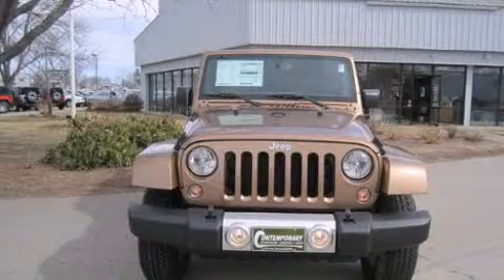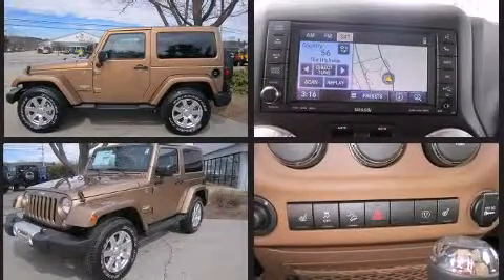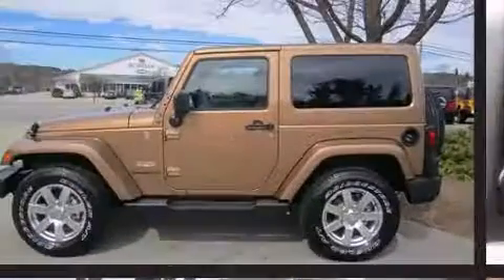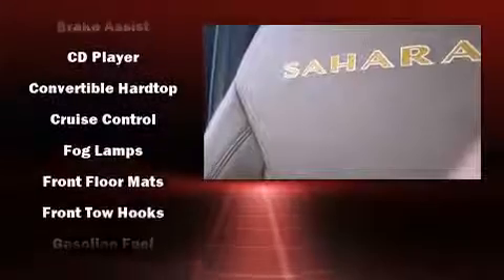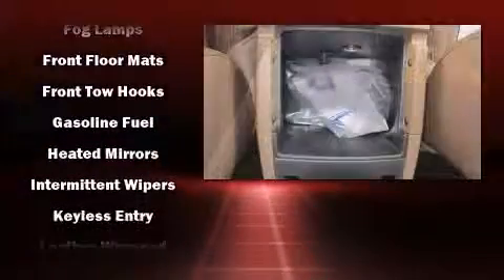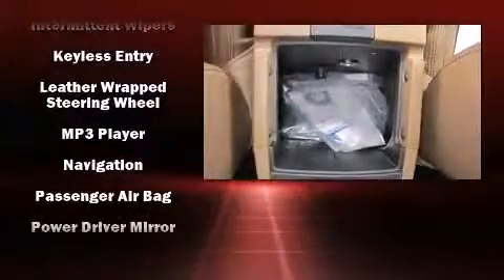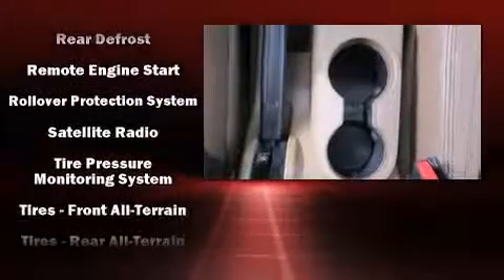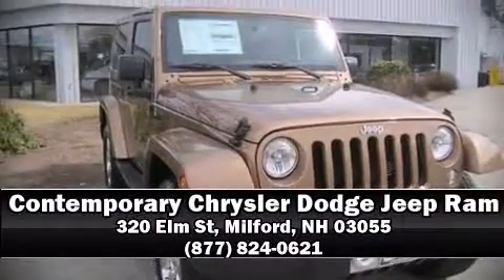2015 Jeep Wrangler Sahara 4x4 in Milford, NH 03055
Take command of the road in the 2015 Jeep Wrangler. This 2 door, 4 passenger convertible offers the features and options for which you've been searching. A 3.6 liter V-6 engine pairs with a sophisticated 5 speed automatic transmission, and for added security, dynamic Stability Control supplements the drivetrain. Four wheel drive allows you to go places you've only imagined. All of the following features are included: a rear window wiper, 1-touch window functionality, voice activated navigation, an outside temperature display, power door mirrors and heated door mirrors, remote keyless entry, and more. Jeep ensures the safety and security of its passengers with equipment such as: dual front impact airbags with occupant sensing airbag, integrated roll-over protection, traction control, a security system, and 4 wheel disc brakes with ABS. Brake assist technology provides extra pressure when applying the brakes. We have a skilled and knowledgeable sales staff with many years of experience satisfying our customers needs. We'd be happy to answer any questions that you may have. We are here to help you.